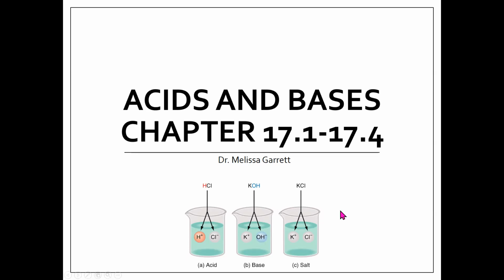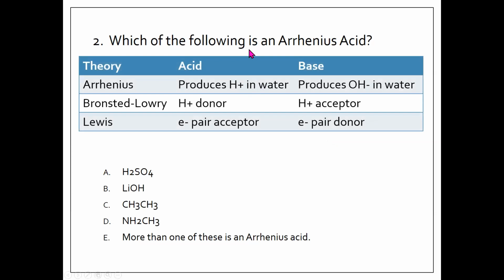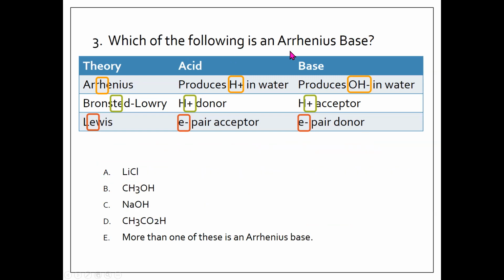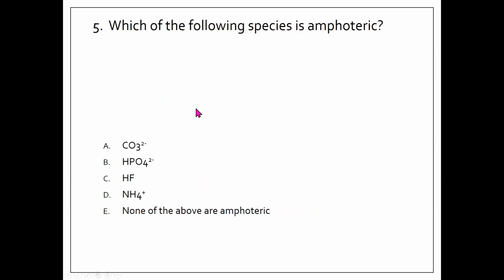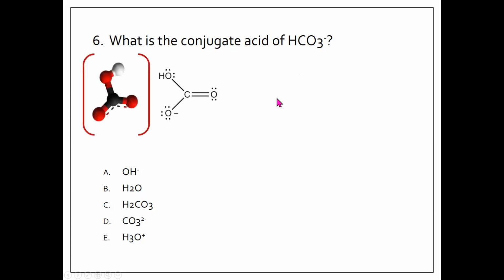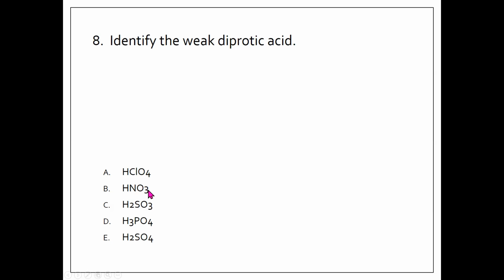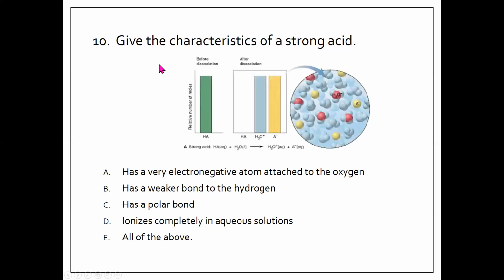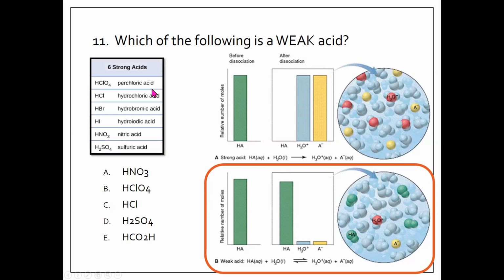Fresno State CHEM 1B: Acids & Bases Part A: In-Class Activity Answers